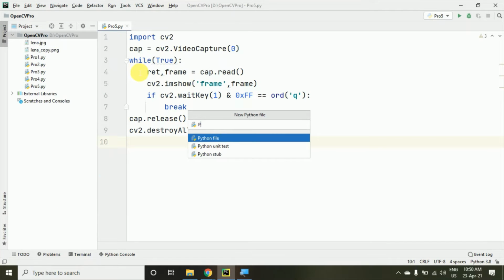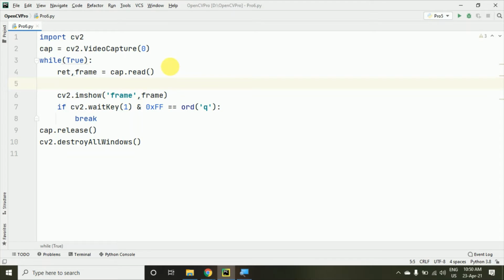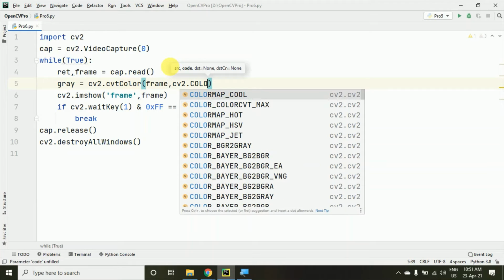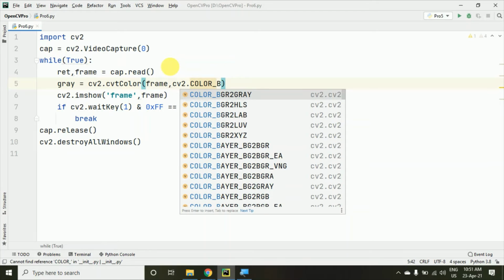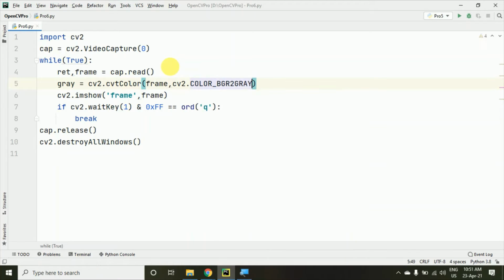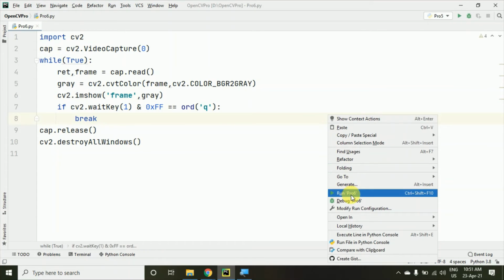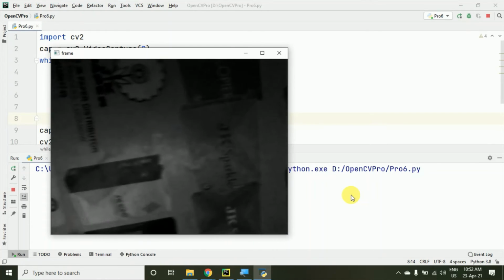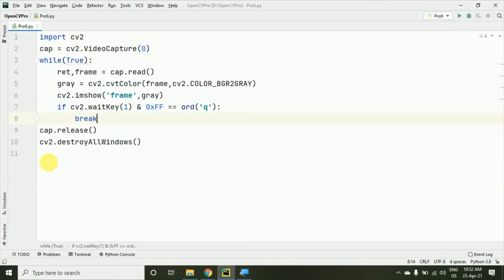#6 - OpenCV - Working With Videos - Part 2 - Converting Colors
This Video lecture Includes a demonstration of how to work with Videos and Change Color of the Captured Video.